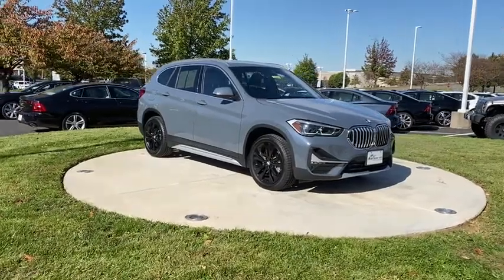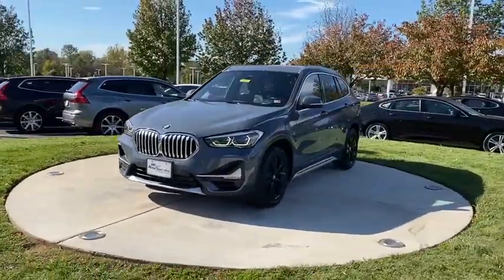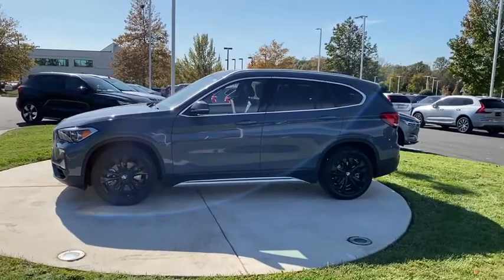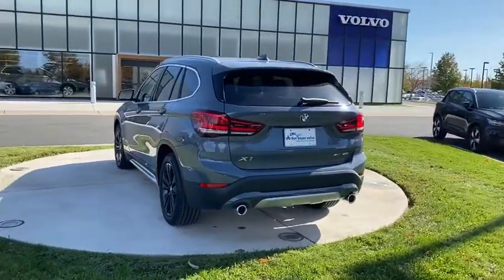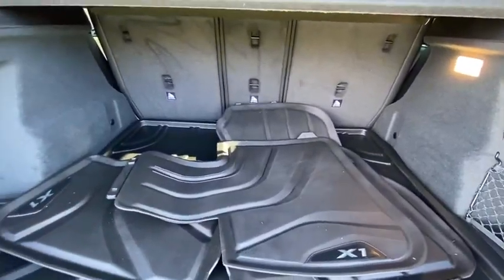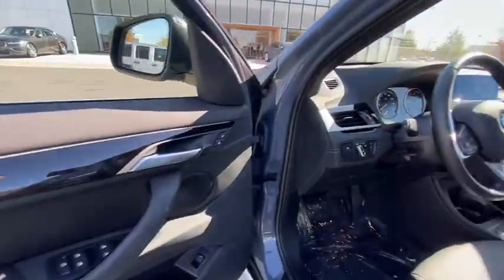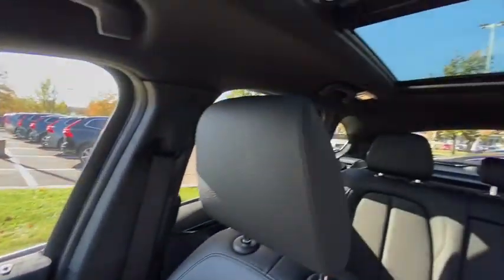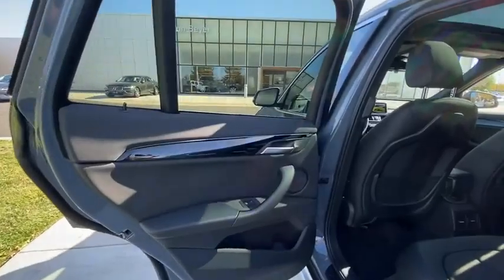2020 BMW X1 Dulles, Washington D.C., Fairfax, Sterling, VA 14400K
Storm Bay Metallic Used 2020 BMW X1 available in Dulles, Virginia at Don Beyer Volvo of Dulles. Servicing the Washington D.C., Fairfax, Sterling, VA Area.
2020 BMW X1 sDrive28i Convenience, Pano roof - Stock#: 14400K - VIN#: WBXJG7C08L3L85625

Don Beyer Volvo Dulles 5 Star *ONLINE* Car Purchase Program: Experience the convenience of purchasing your car entirely online with us. Let our experts provide you with a seamless online process that includes: Trading your current vehicle- Selecting or ordering your car- Arranging financing- Handle titling- Registration from your state. In addition we will provide Free Delivery for up to 300 miles. We look forward to hearing from you! For additional information or to begin your online car purchase please contact our Sales Manager: Tony Ginder at Arrival!brbr2020 BMW X1 sDrive28i Convenience Pano roof Apple Car Play MARYLAND STATE INSPECTION GUARANTEED ABS brakes Ambient Lighting Auto-Dimming Interior & Exterior Mirrors Auto-Dimming Rear-View Mirror Comfort Access Keyless Entry Compass Convenience Package Electronic Stability Control Front dual zone A/C Heated door mirrors Heated Front Seats Heated Front Seats & Steering Wheel Heated Steering Wheel Illuminated entry LED Fog Lights Low tire pressure warning Lumbar Support Navigation System Panoramic Moonroof Power Liftgate Power-Folding Mirrors Remote keyless entry SiriusXM Satellite Radio Traction control Universal Garage-Door Opener Wheels: 18 x 7.5 Double-Spoke WiFi Hotspot Wireless Charging.brbrCARFAX One-Owner. Clean CARFAX.brPriced below KBB Fair Purchase Price! Odometer is 8031 miles below market average!brbrWe accept all Trade ins.